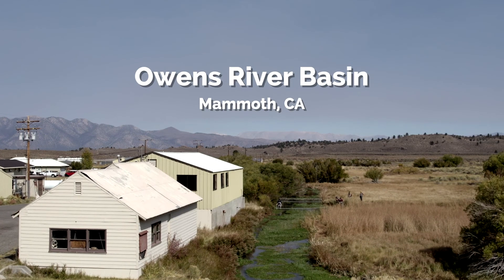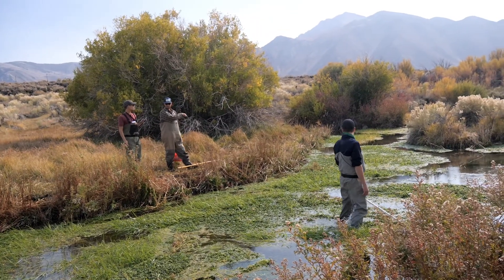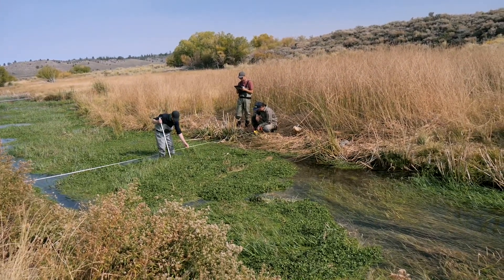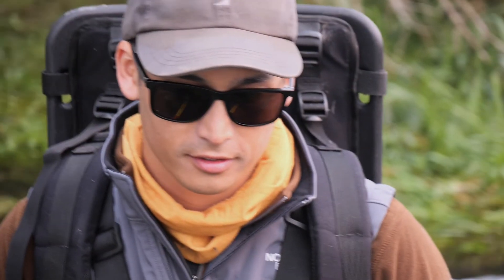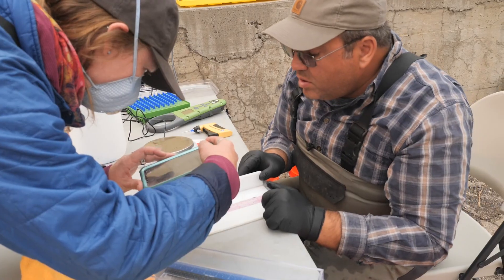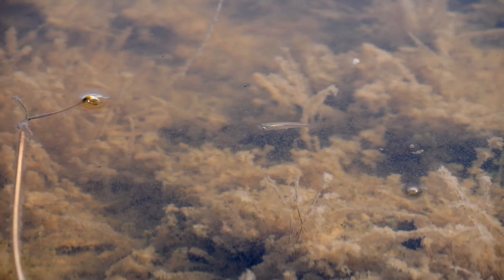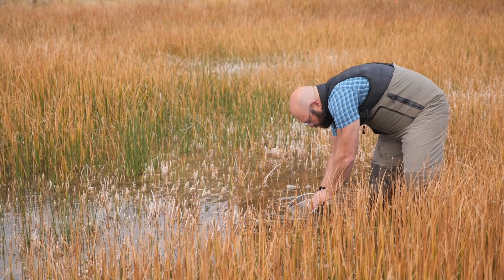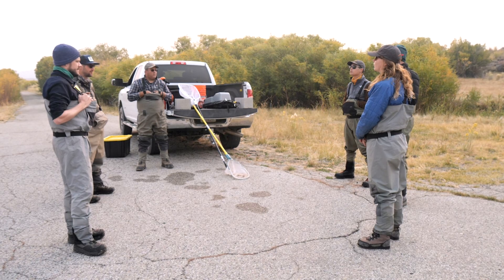A Team Effort - Monitoring the Endangered Owens Tui Chub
Meet the team of ESA's fisheries biologists who are annually monitoring and assessing populations of the Owens Tui Chub -- a federally and state protected fish species that only lives within the Owens River watershed near Mammoth, California.